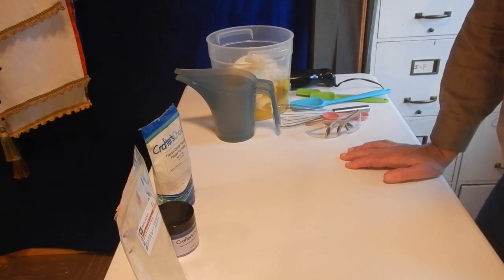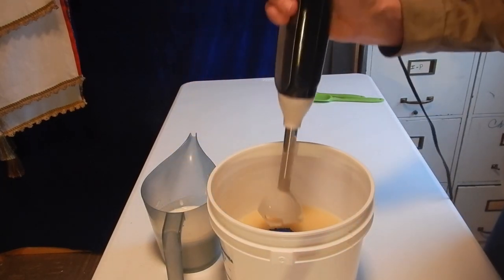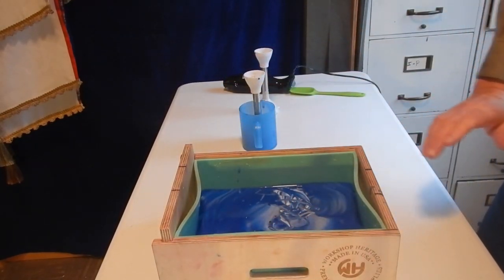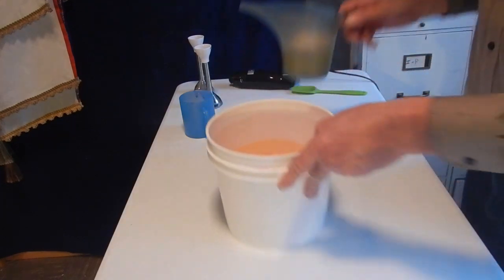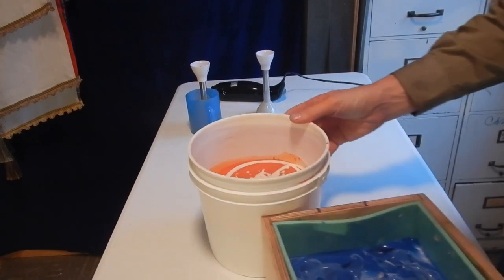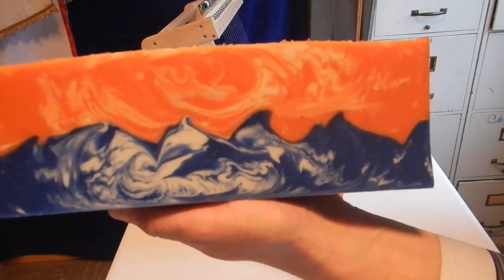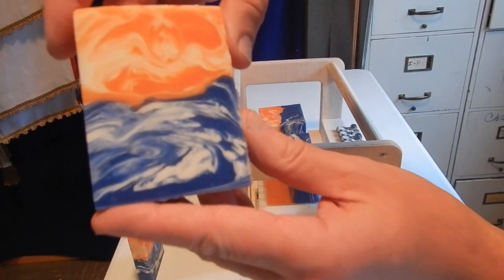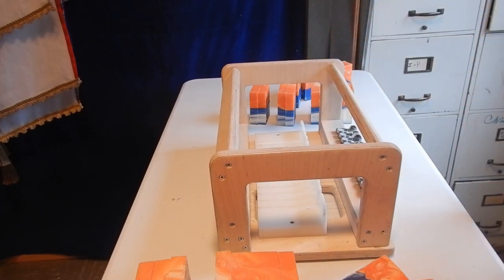Apple Sage ITPS